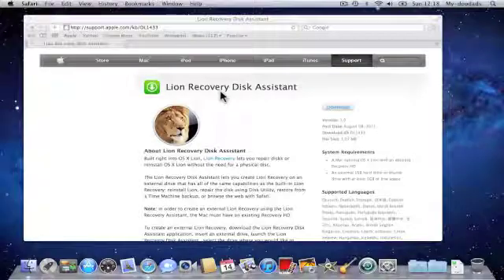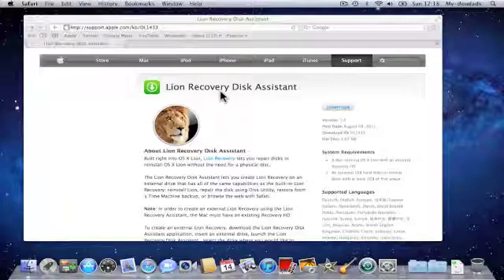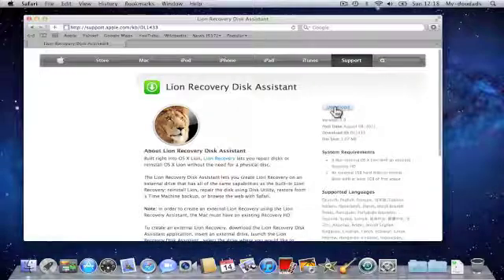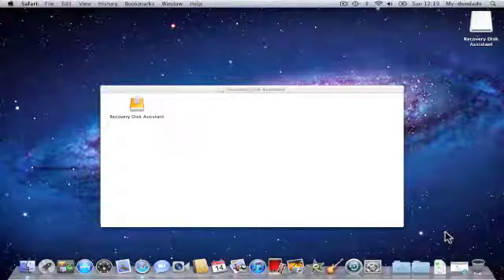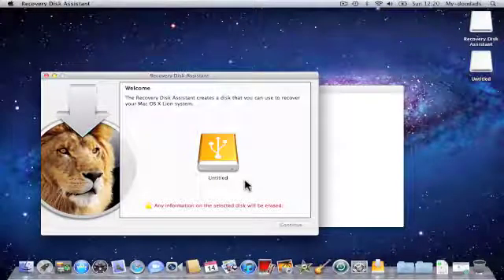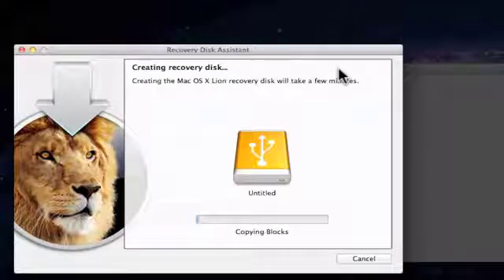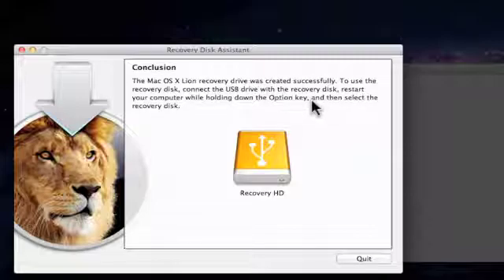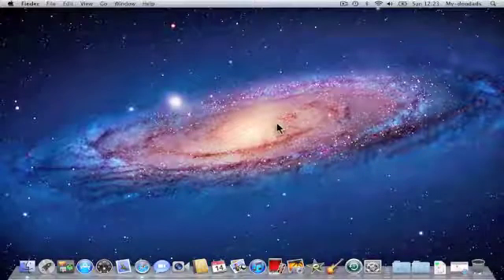4937 Creating a Lion recovery disk using Apples Disk Assistant.m4v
Please note that the USB drive must be at least 1Gb in size, also you must create the recovery drive on a Apple Macintosh computer with OS X Lion installed on it. The new partition that is created on the USB drive will not be visible in Finder or Disk Utility. To use the Recovery Disk you must reboot your computer with the USB drive plugged in. When the computer chimes at start up hold down the Option key. This will take you to the Recovery option menu.